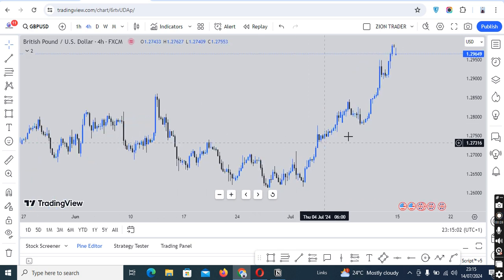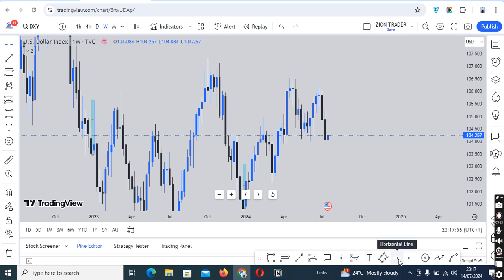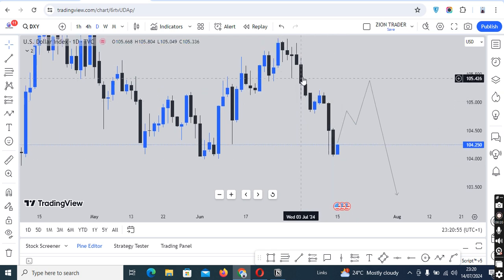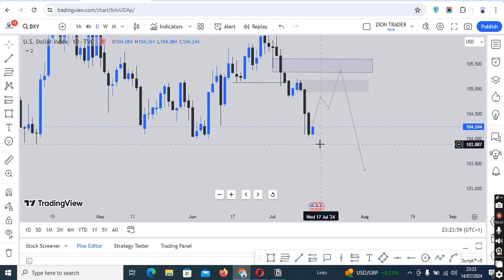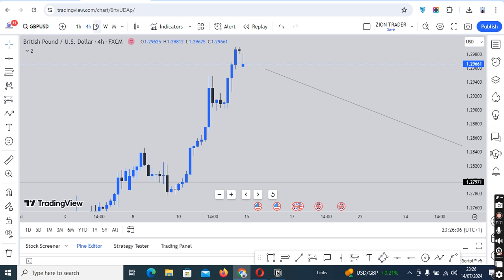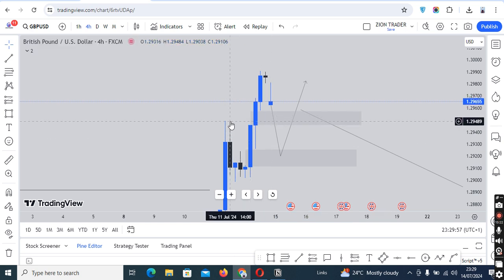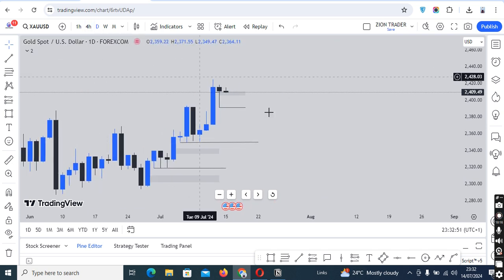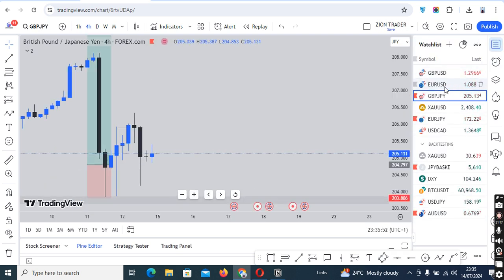DOLLAR / GBPUSD / EURUSD / GOLD DIRECTIONAL BIAS FOR MONDAY, 15TH JULY 2024 - Ep. 15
Welcome to Episode  11 of our Forex trading series! Get expert analysis and insights on the Dollar, GOLD, GBPUSD, and GBPJPY currency pairs for monday, 15TH July 2024.

- Dollar Index (DXY) Overview
- GBPUSD Analysis
- EURUSD Analysis
- Key Support and Resistance Levels
- Technical Indicators and Chart Patterns
- Upcoming Economic News and Events